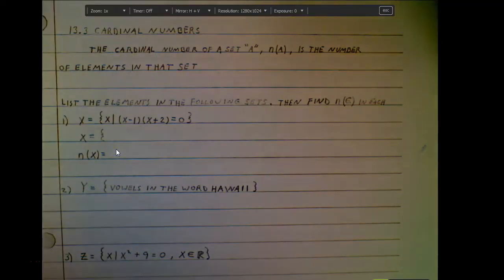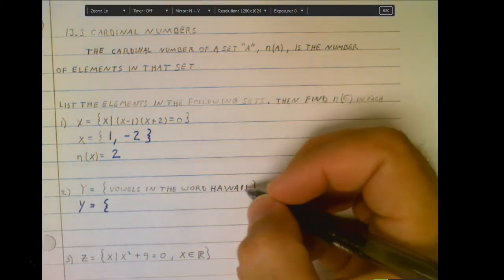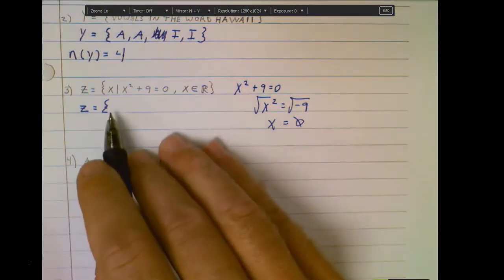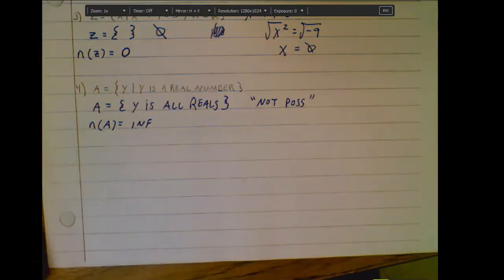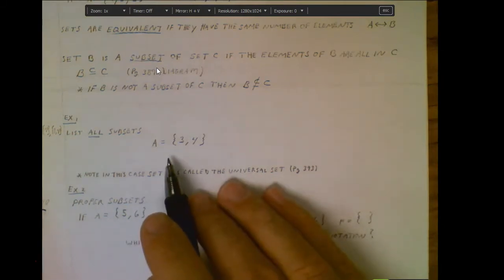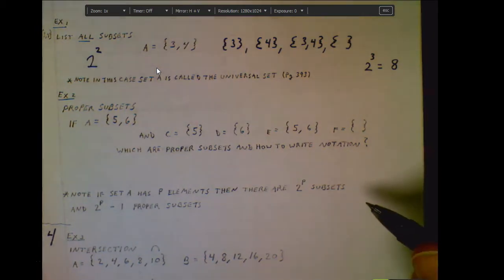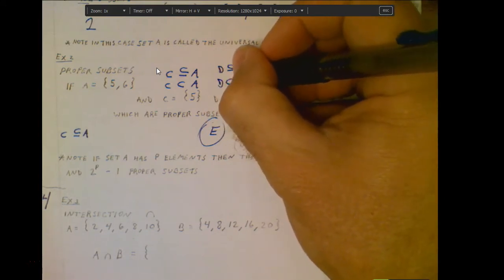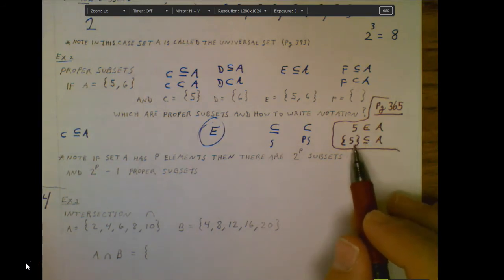ch 13 lesson 3